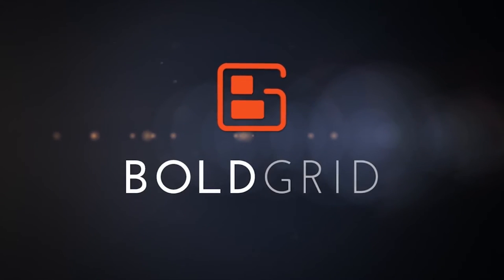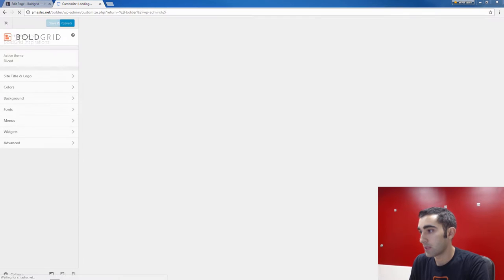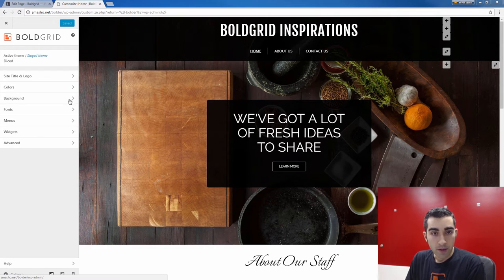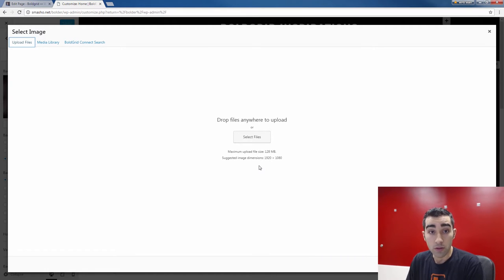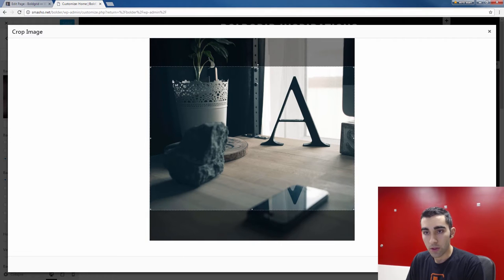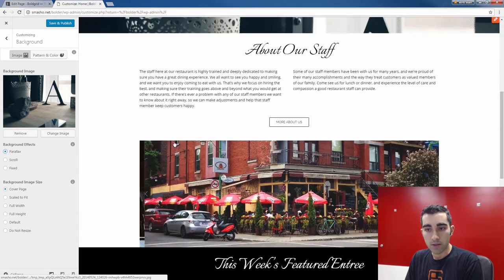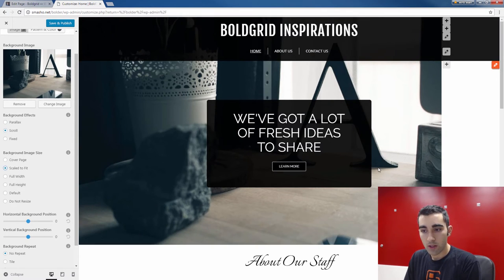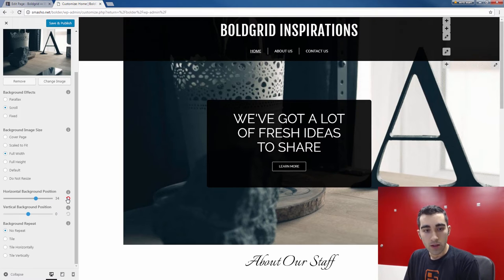How to Customize Background in BoldGrid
BoldGrid is a WordPress website builder that allows you to launch a WordPress powered website in minutes. BoldGrid is the Fast|Easy way to WordPress.

In this video we will show you how to customize the background images used by your theme.

1. Click Customize in your admin menu
2. Select Background
3. Click Change Image to select a different background image from your media library
4. Once you have selected an image, use the scroll, scale, and position options to further customize how your image will react on the page.

You can learn more about customizing your background in our full guide from the BoldGrid Support Center